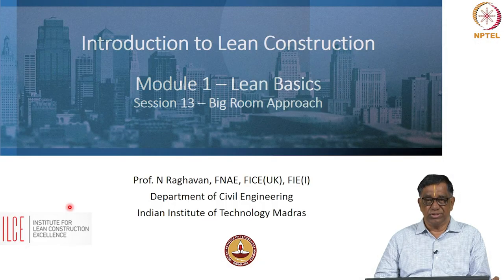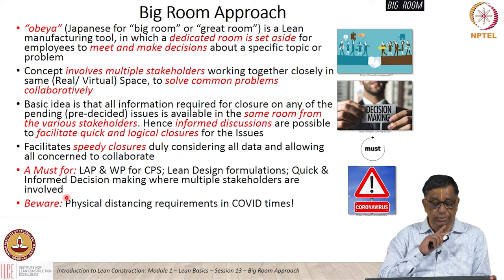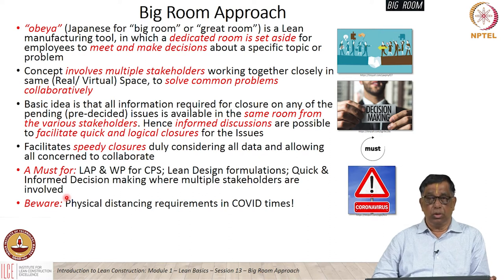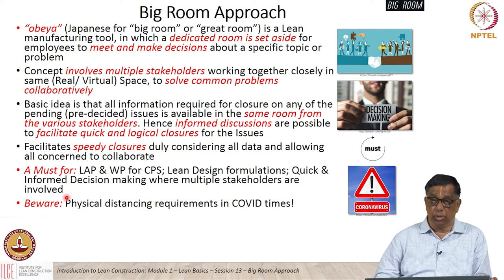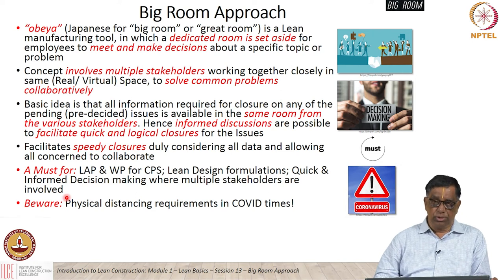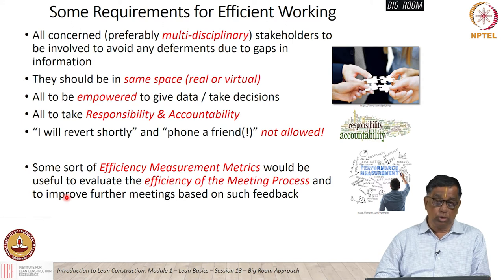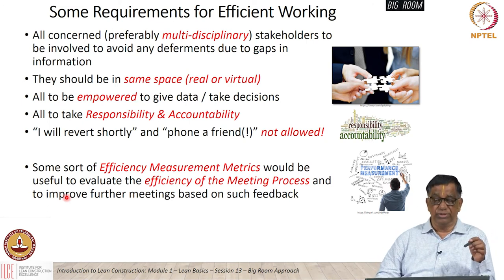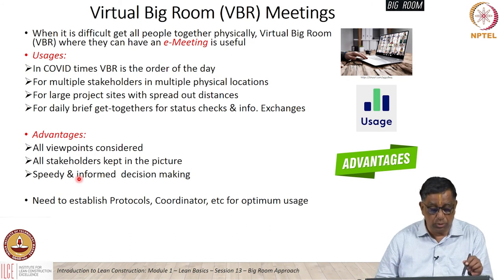Introduction of Big Room Approach, Some Requirements for Efficient Working, Virtual BR Meetings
Introduction of Big Room Approach, Some Requirements for Efficient Working, Virtual BR Meetings, BRA